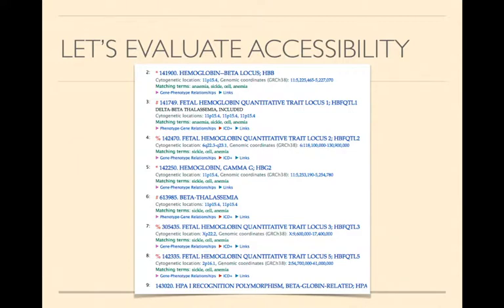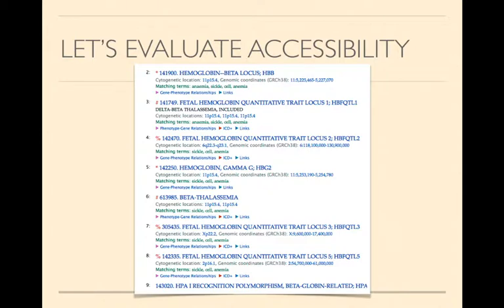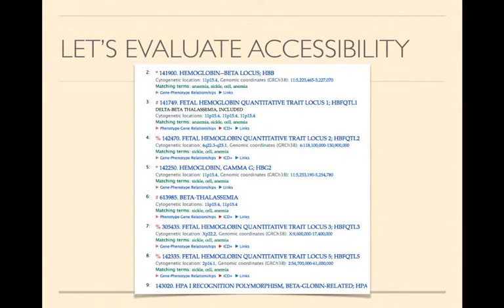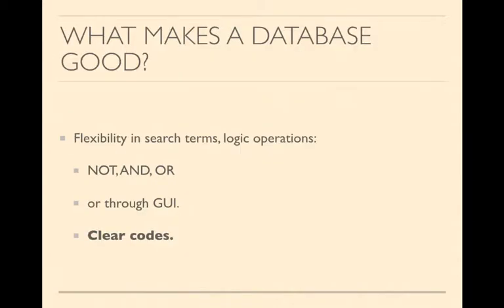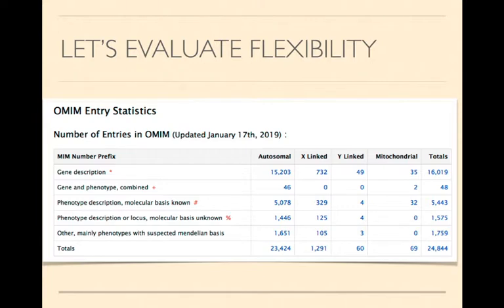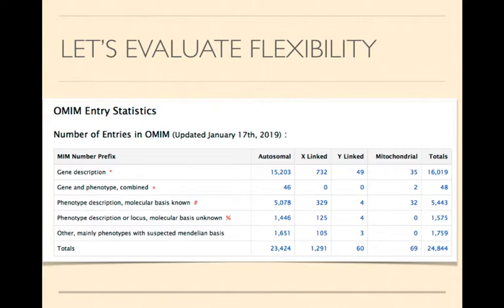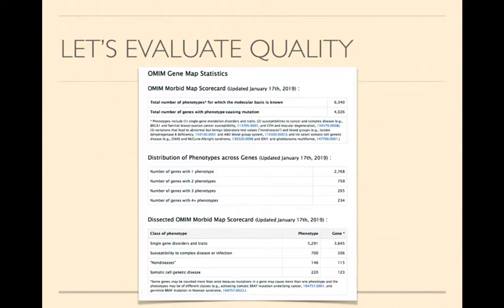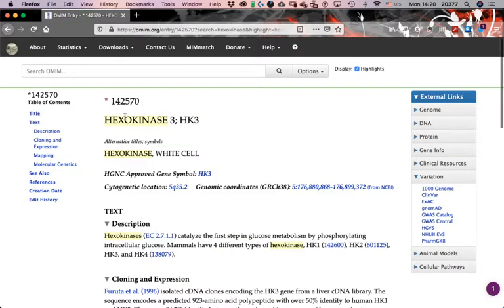OMIM part 2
The difference between phenotype and gene in OMIM.